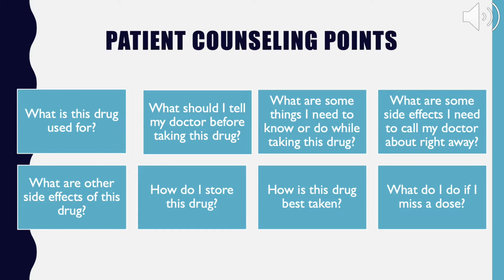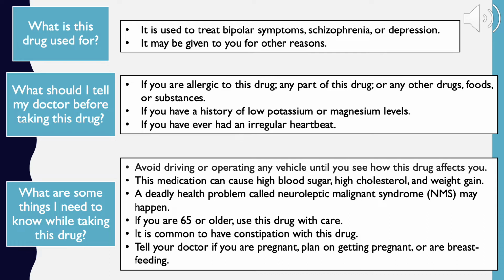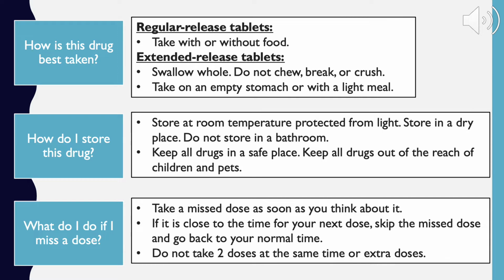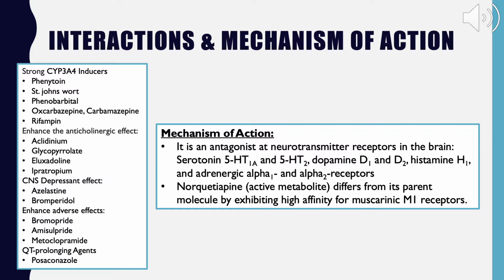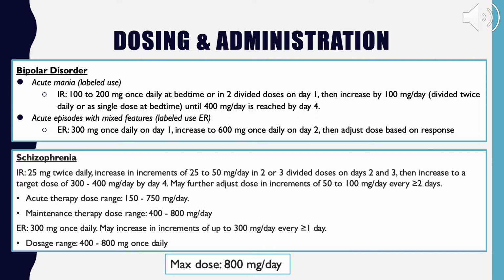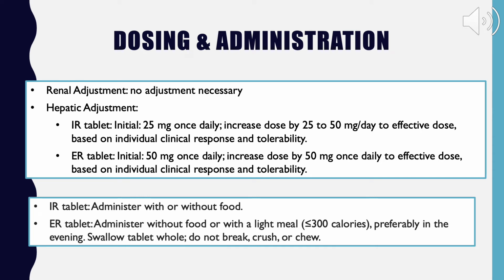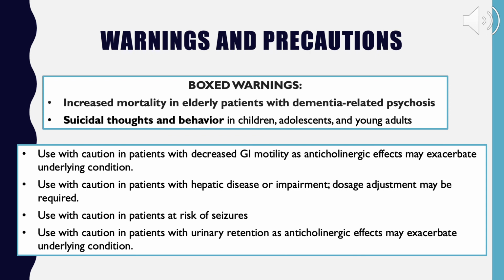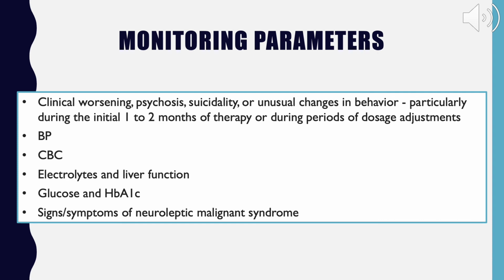Seroquel - Quetiapine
This video was made by Angela Wolfe, 2022 Pharmacist Candidate. She will review: Patient consultation points, indications, dosing and adjustments, mechanism of action, side effects, and monitoring parameters.